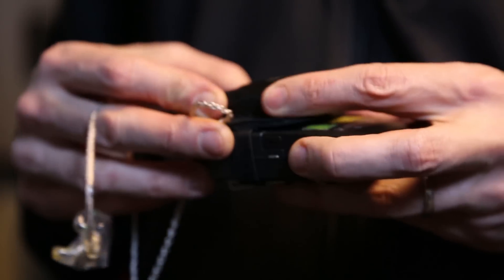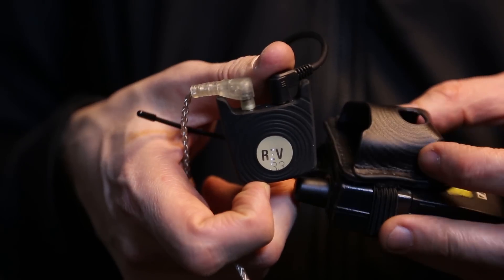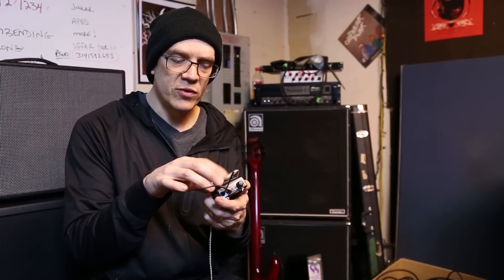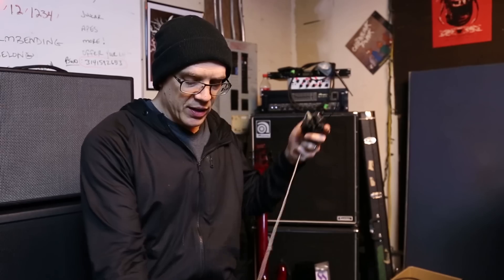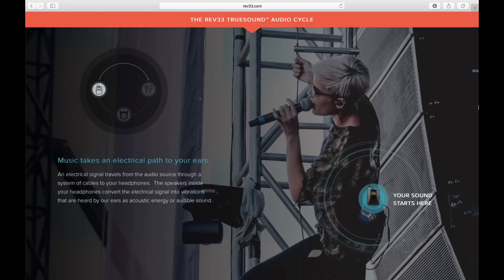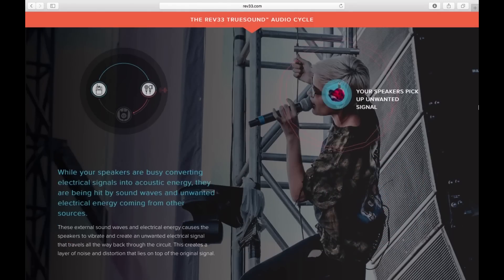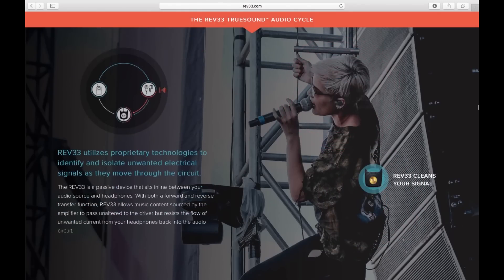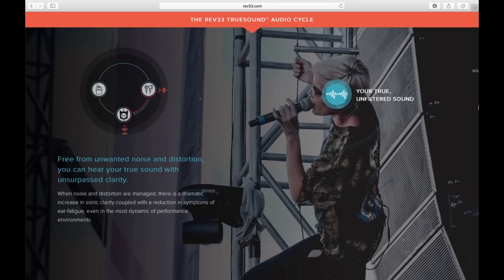GEARWHORE: REV33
This weeks GEAR for whoring is the REV33.
Its a...thing...that...you can read about it on their website.

Devin suff...